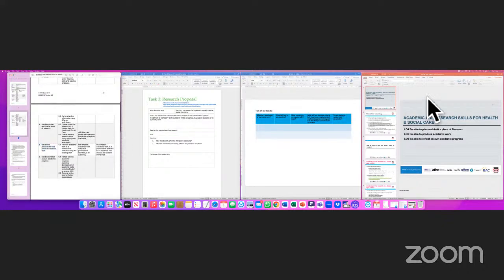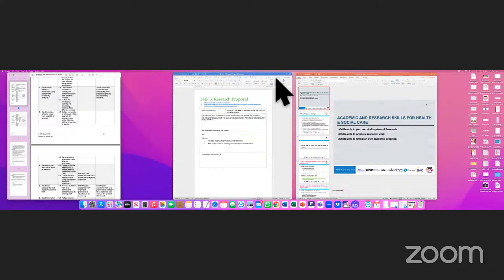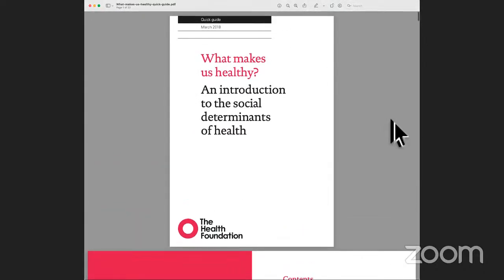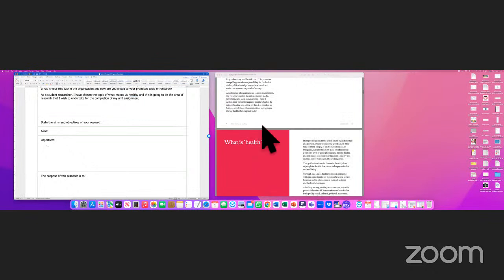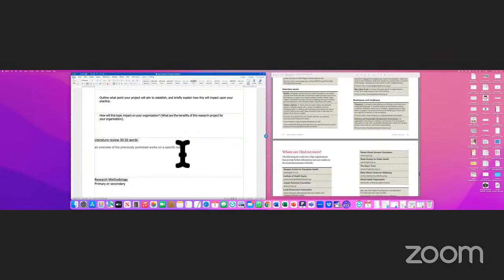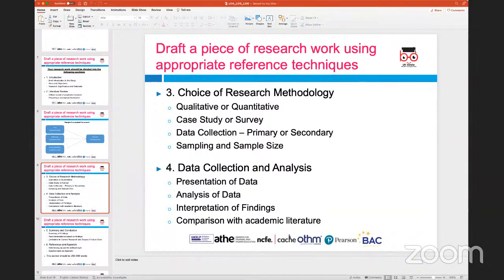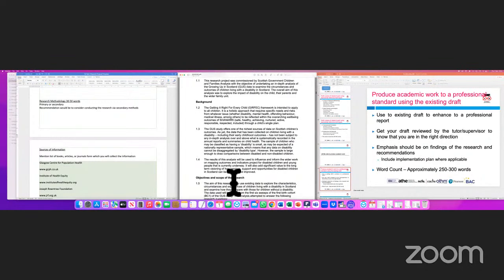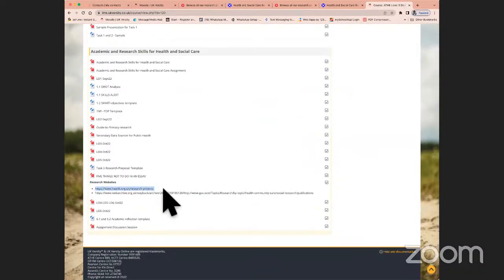ATHE L3 HSC - Academic and Research Skills LO4-LO5